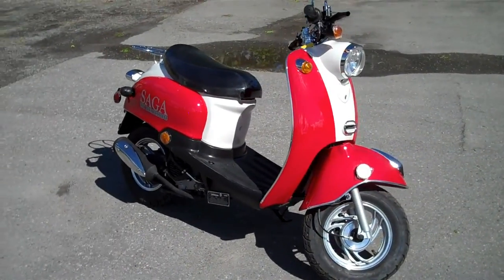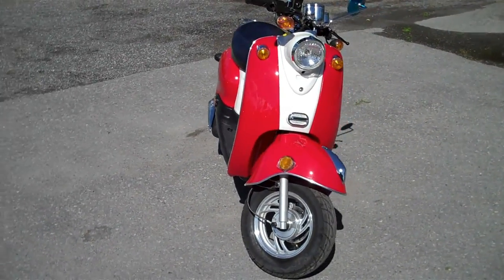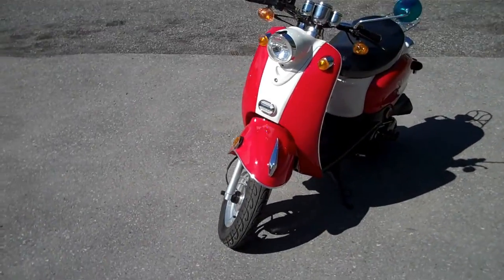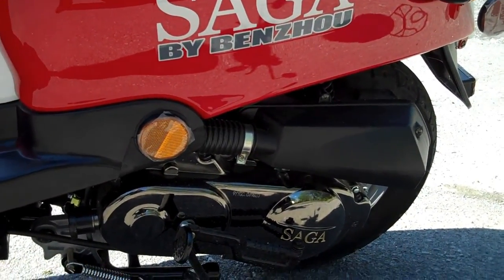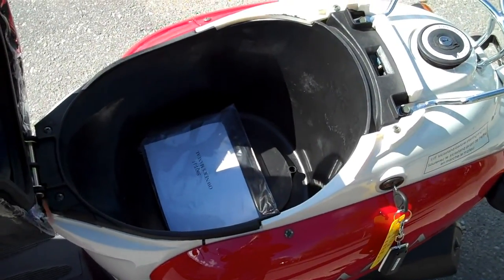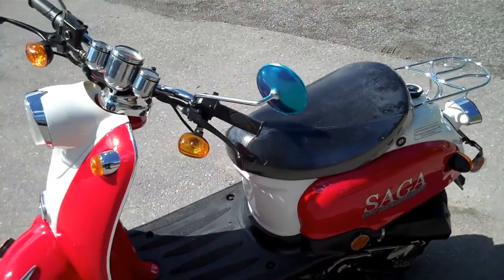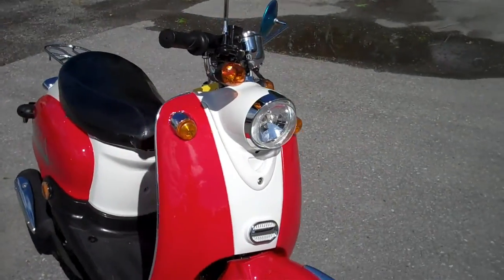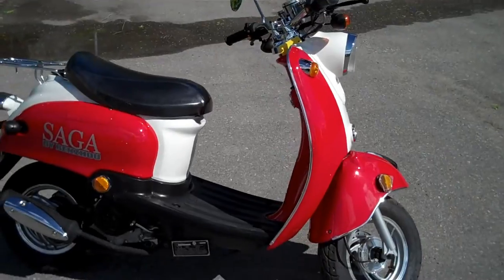Saga Retro 50 Scooter by Revolution Motor Group.wmv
SALE: Saga Retro 50 Scooter $2099 + Freight and PDI
REVOLUTION MOTOR GROUP
5988 Main St., Stouffville, ON